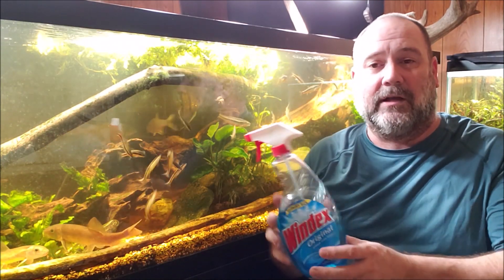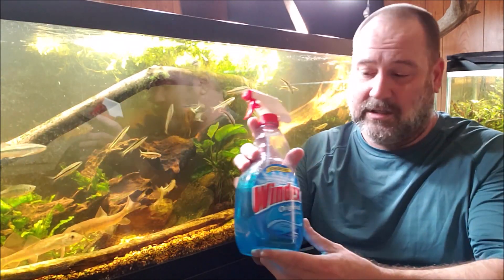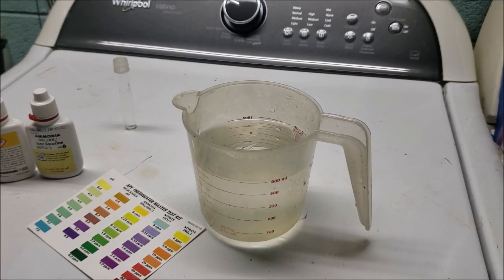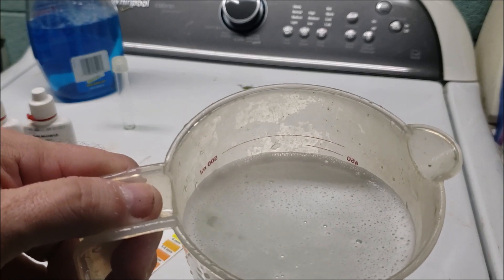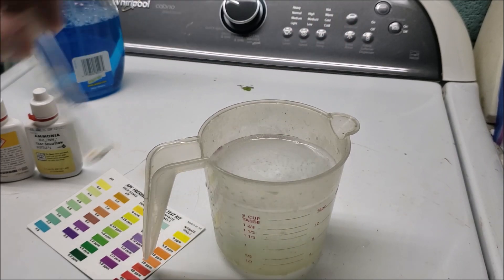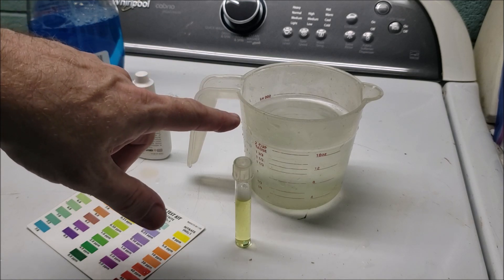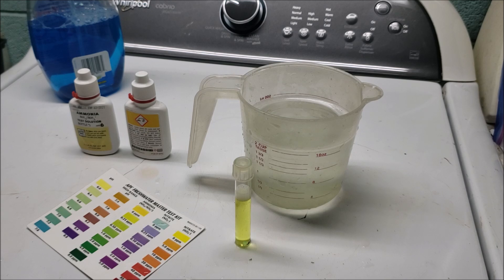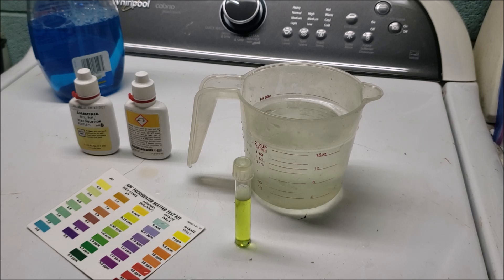Is It Safe To Use Windex On Your Aquarium Glass?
I've often heard that I should never use Windex on my aquarium glass, but is that true? And if so, then why? I get the impression people think it's the ammonia so I did a simple test.
Here's a look what happens when you put Windex in some water and test for ammonia.